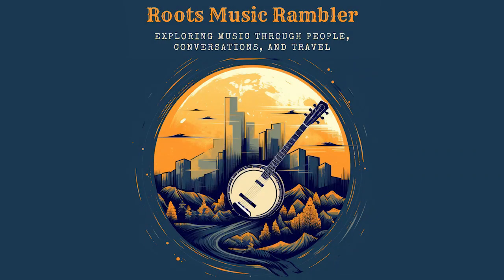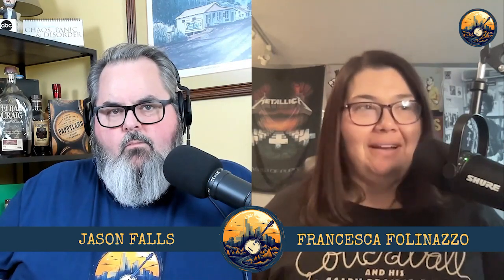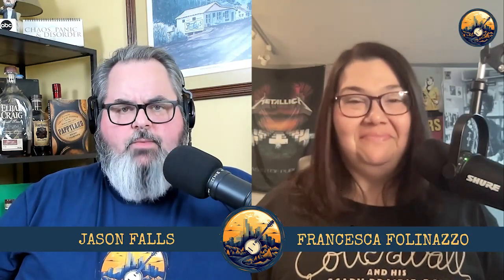Sara Jean Stevens Hits Her Stride With Working Mother, New EP Coming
Welcome to Episode 11 of Roots Music Rambler! Join us – hosts Francesca Folinazzo, who Jason calls “Frank,” and Jason Falls, who goes by “Falls” most of the time, as we explore the real roots of the music we love.

On this episode, we’re joined by singer-songwriter Sara Jean Stevens. The Illinois-based artist has put in years of grind, playing in other people’s bands and other people’s music. She even did a European tour with Bleached, an L.A.-based punk band a few years back.

But she decided one day she had songs in her that needed to get out, so she started gigging with her own band, which morphed into a solo act backed by musicians and began to find her own voice and sound. Firmly planted in the Americana sound, Stevens writes songs she calls “dusty and warm” like the horse farm she grew up on.

Frank and Falls talked about her journey to cutting her first album, the new EP and eventual LP in the works, her career as a hair and makeup artist, her recent jaunt into being a muralist, and a lot more. Stevens is set to open for John Hiatt in the spring and is poised for a big year in 2024.

Frank and Falls also reveal Roots Music Rambler’s new merch, now available talk about their experience in bands and singing in public, and, of course, share some new albums and artists worth checking in in the Pickin’ the Grinnin’ segment of the show.
Falls swoons over his favorite new find in years - Proof of Life from Joy Oladokun.

Buckle up for The Hoe-Down and the Throw-Down! It’s a new episode of Roots Music Rambler.

Notes and links:

The Betty White mural in Oak Park (by Sara Jean Stevens)

Pickin’ the Grinnin’ Recommendations

And be sure to get your MuskOx premium flannel shirts just in time for fall.
Theme Music: Sheepskin & Beeswax by Genticorum